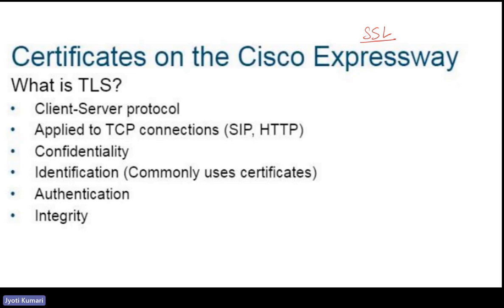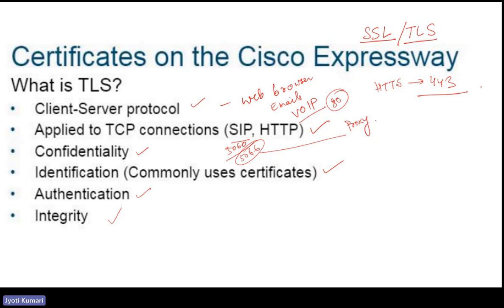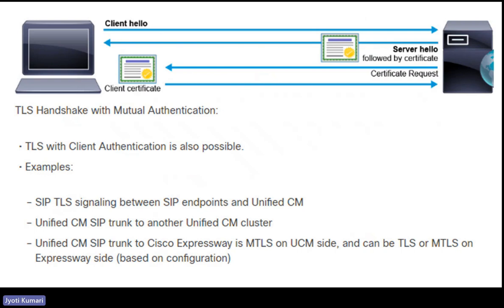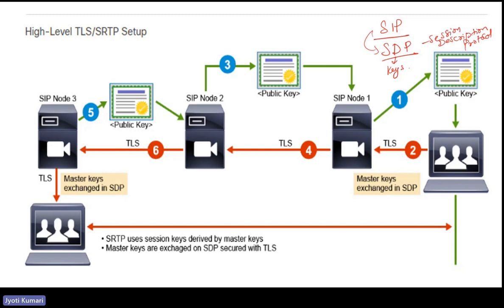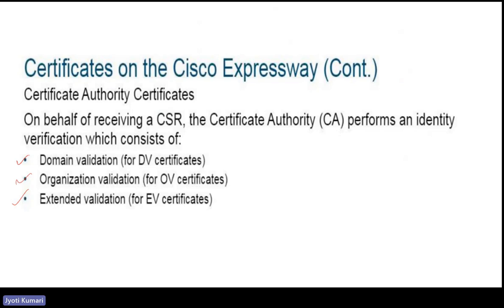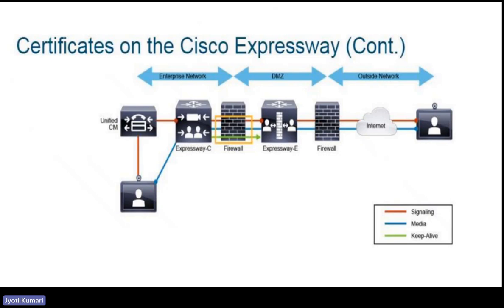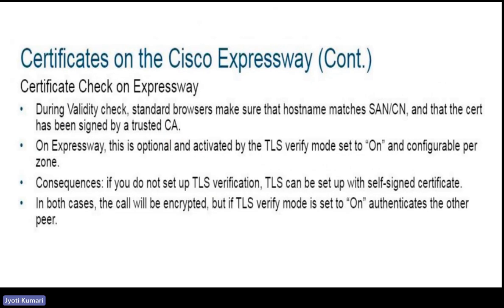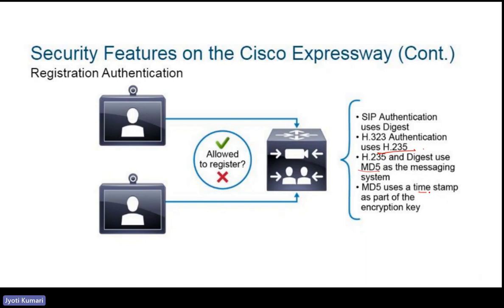Components of Expressway security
Detailed discussion about Components of Expressway security